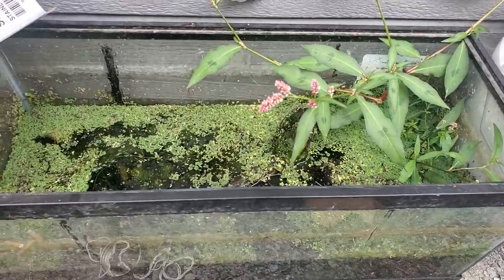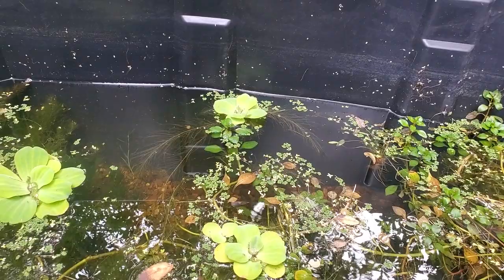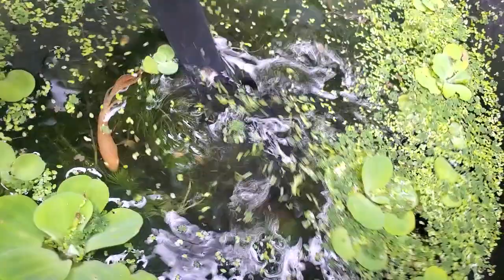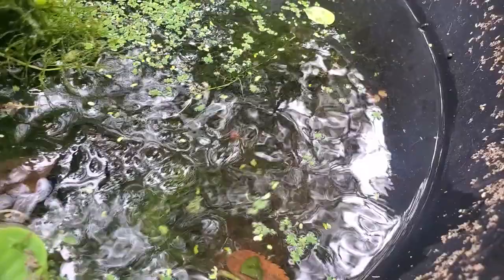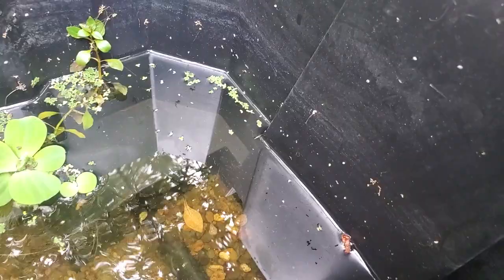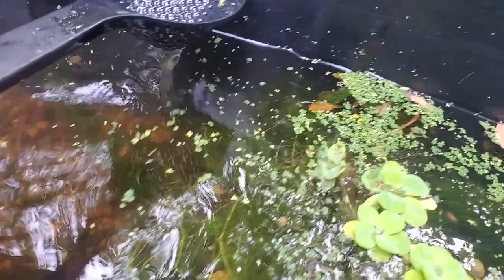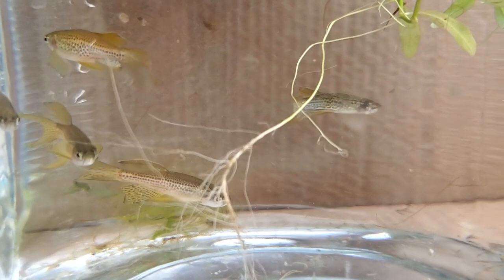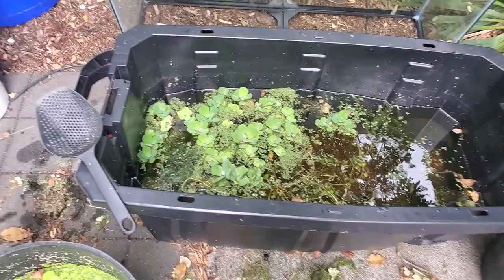My Worst Outdoor Fish Tub & Pond Season Ever: 2021 - Racoons, Cats & Record Heat: Pulling Out Early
MY FAVORITE ONLINE FISH, PLANT & SHRIMP VENDORS

The Best Prices & Links to:
10 Gifts & Gadgets Under $10

20 Filter Media Bags For Only 9.99 killer Deal!

2 bags of the best shrimp and snail food out there!

(OVER 10. OOOPS!)

LINKS TO STUFF I LOVE USING!